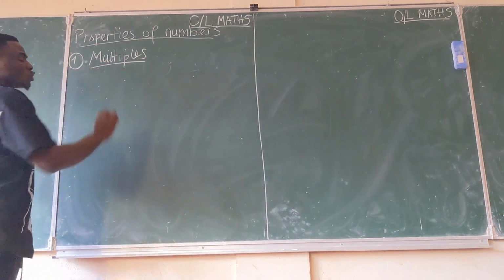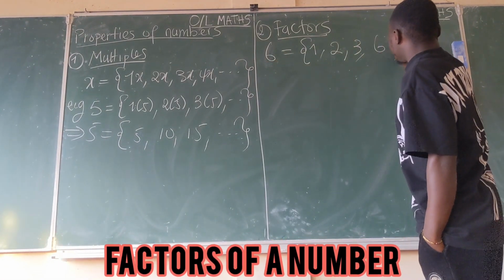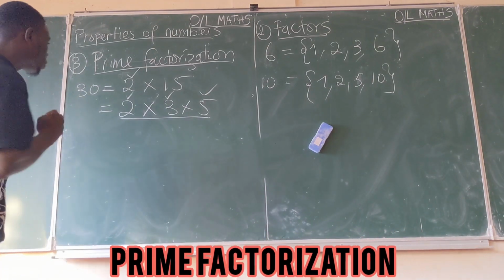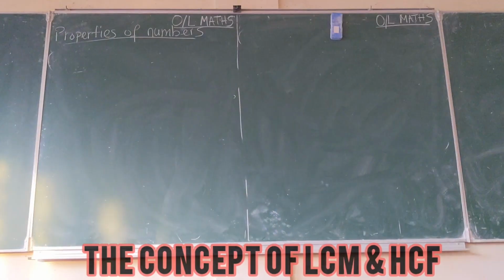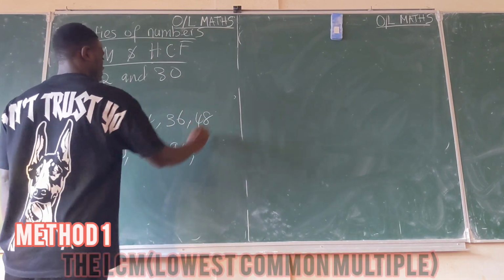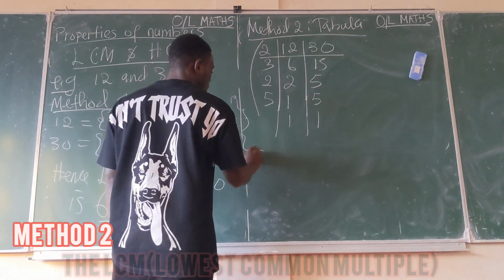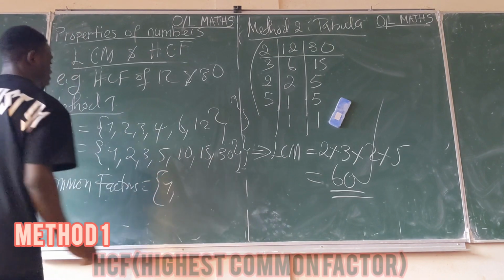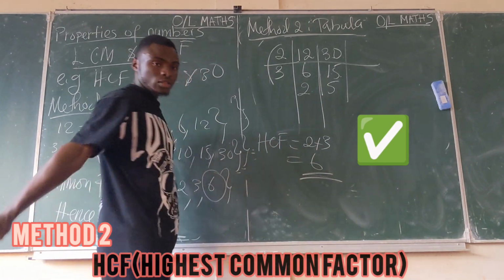December 8, 2023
MULTIPLES, FACTORS,PRIME FACTORIZATION,LCM &HCE(GCE STANDARD O/L MATHEMATICS CONCEPTS FROM S-CUPREC ACADEMY)